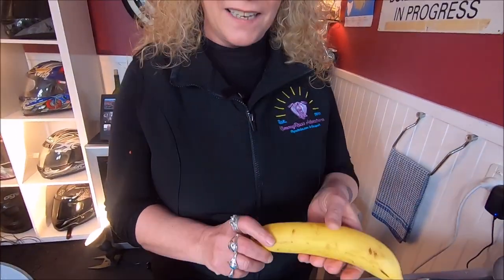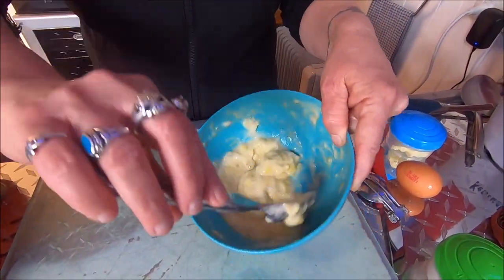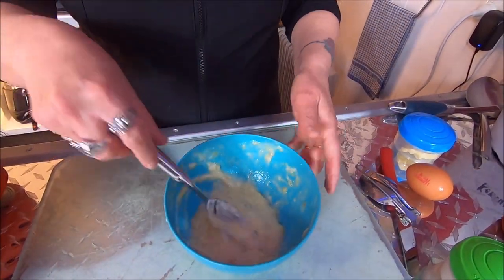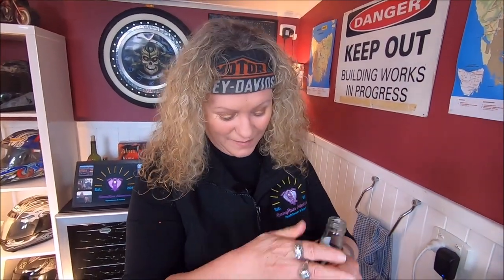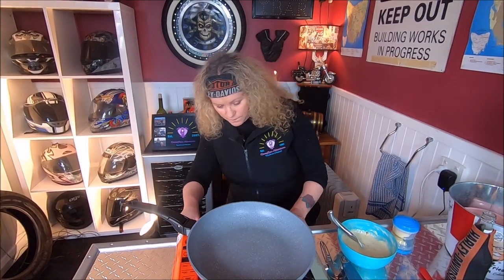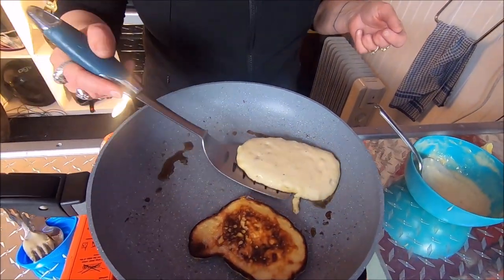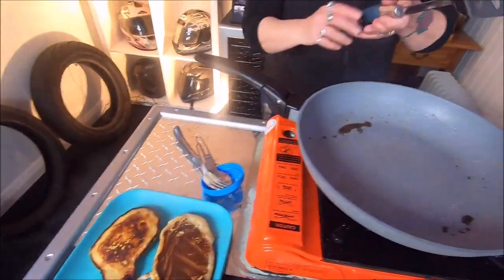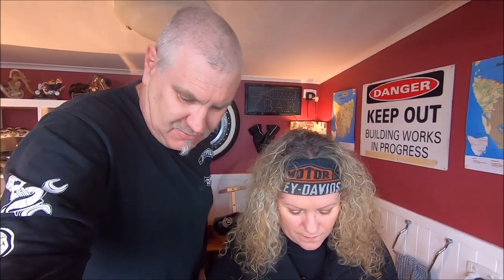Biker Bit's Mark Victor's Easy Motorcycle Camp Cooking Pancake Challenge .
motorcycle couples adventures through out australia